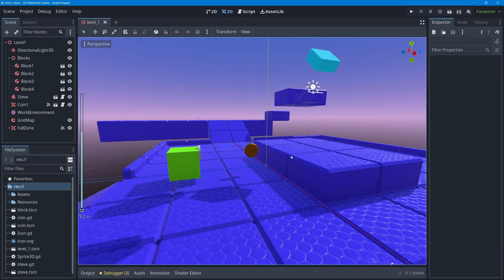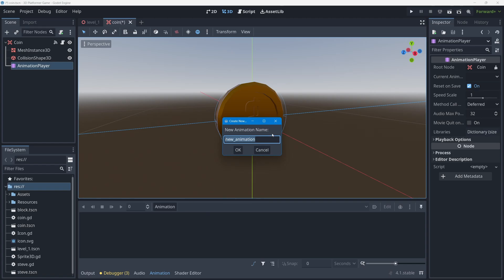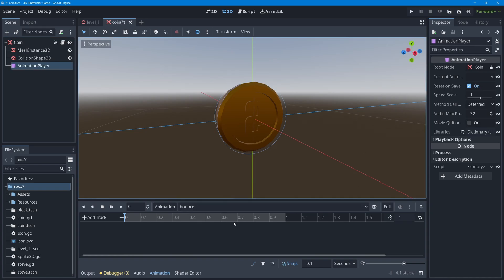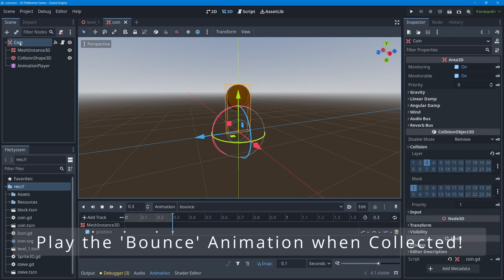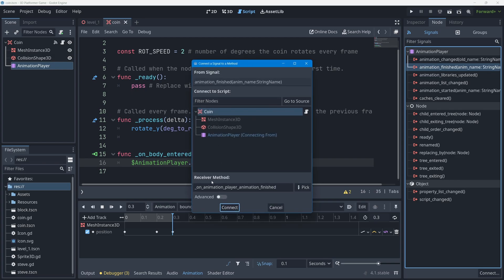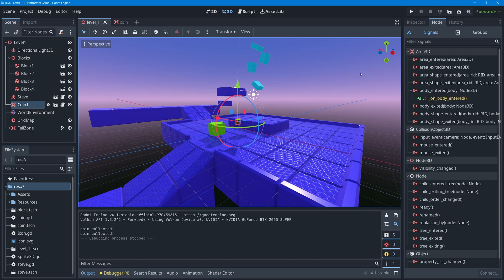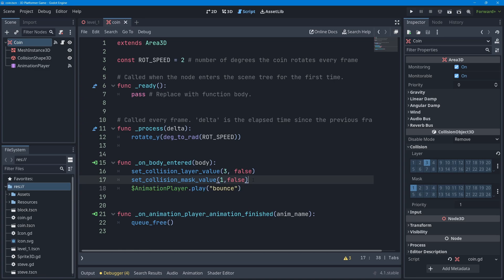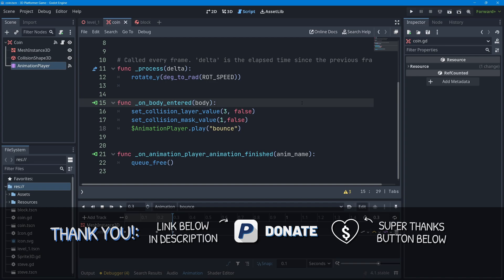Godot 4 3D Platformer Lesson #16: Animated Coin Bounce!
In this lesson I'll show you how to create a keyframed animation on a game object - the collectable coin - to make it play a (bounce) animation when collected! We'll also solve the issue of double-collection, to prevent a player from re-entering the coin during its bounce animation to collect it twice -- we'll do this by editing the coin's collision layers and masks using code!

- 0:00 - Video Intro
- 0:49 - Lesson Overview
- 1:34 - Adding an AnimationPlayer Node
- 3:06 - Animating a Coin Bounce
- 7:57 - Play the 'bounce' animation when collected!
- 9:56 - Deleting the Coin @ the Animation's End
- 11:49 - Fixing Double-Collection: Coding Collision Layers & Masks!
- 17:41 - Fixing an error from the last Lesson: falling block collisions
- 19:07 - Wrap-Up & Outro

*note: in this lesson I use Godot 4.1

Play and Download the Finished 3D Platformer Game Online Now! (use: Chrome/Edge/Firefox to play the web game version)

Nicolas from the band 'The Lazy Saviours' created my Intro Jingle!